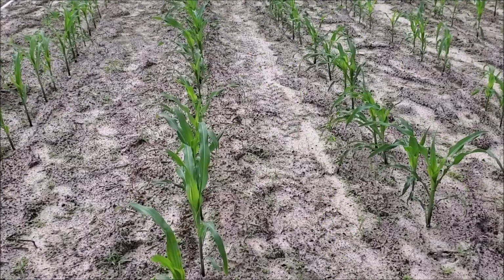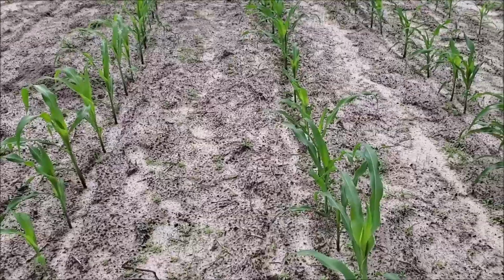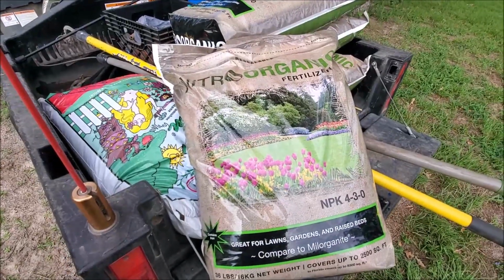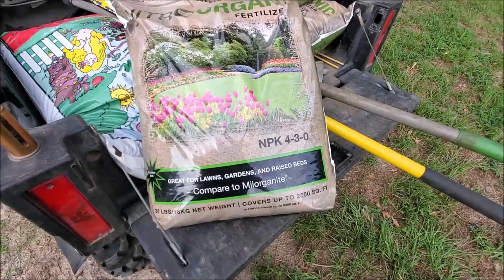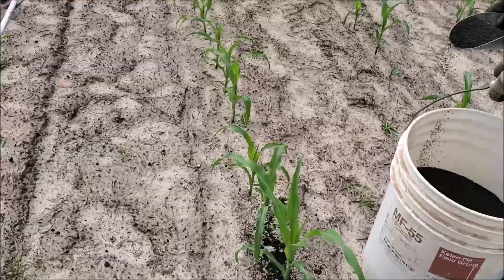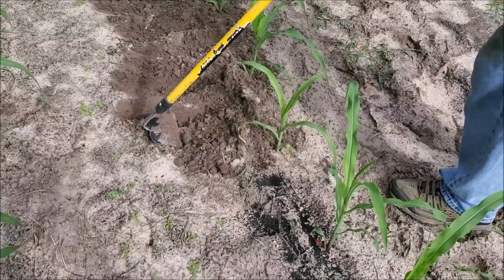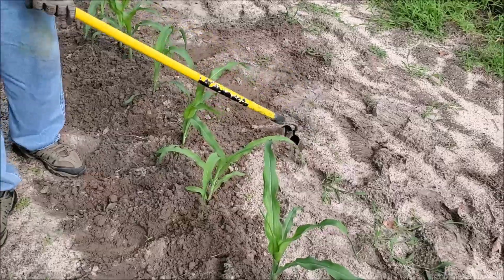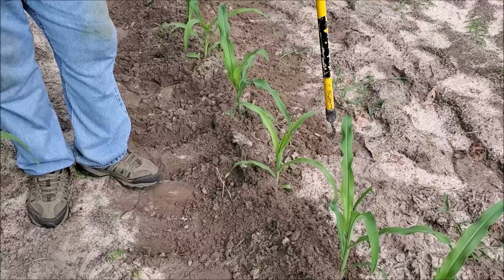Laying By Corn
The gardening task of fertilizing or laying by corn is an important one. It's also an easy process.